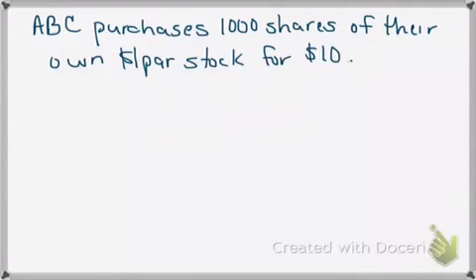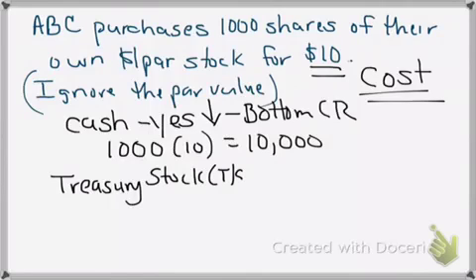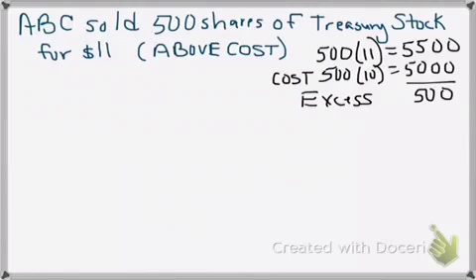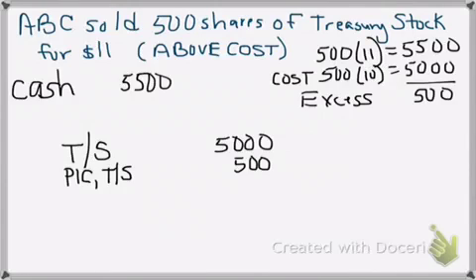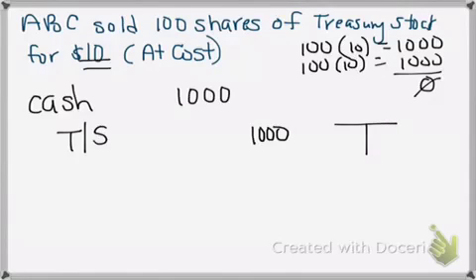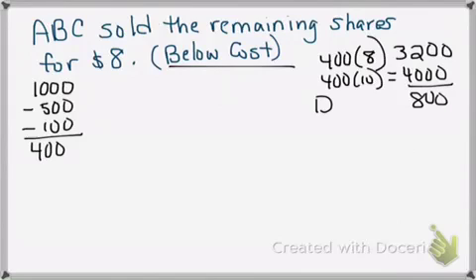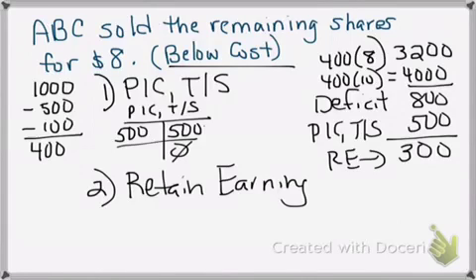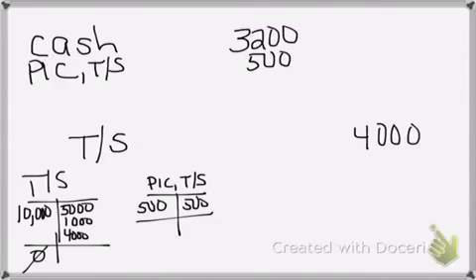Treasury Stock Worksheet lecture